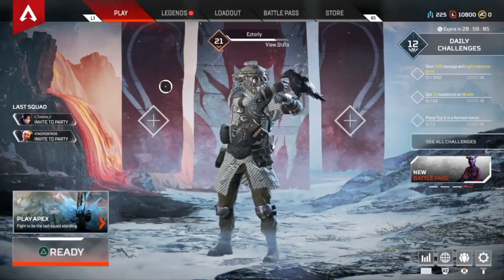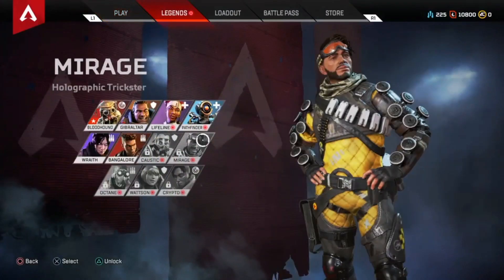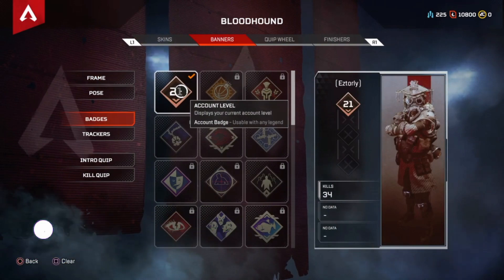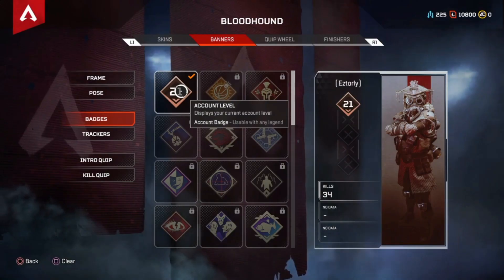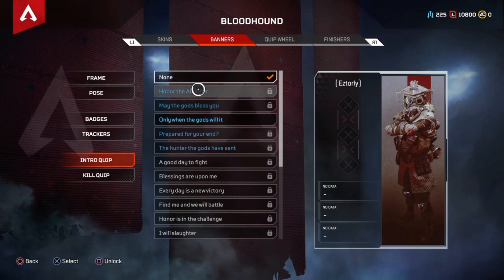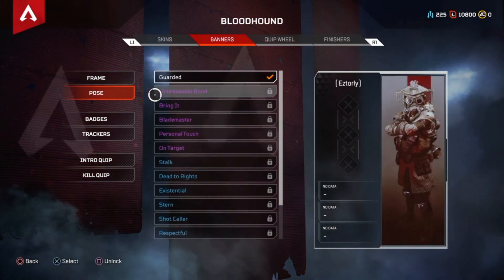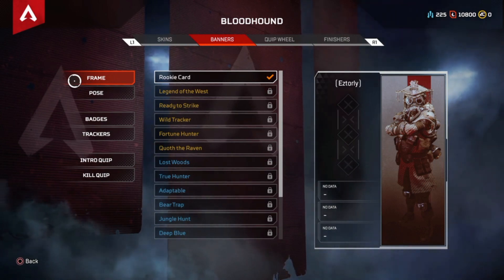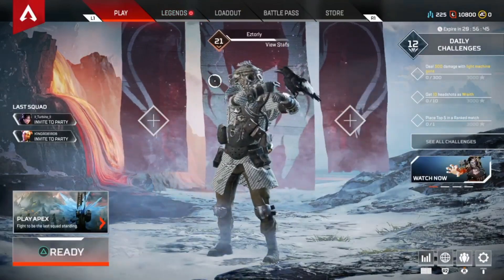HOW TO HIDE YOUR STATS IN APEX LEGENDS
😱  ?_5 Likes_? 😱
🎮Game: Apex Legends (PS4)

⛔⛔⛔⛔⛔⛔(TAGS)⛔⛔⛔⛔⛔⛔
apex,
legends,
how,
to,
hide,
stats,
how to hide stats apex,
how to hide stats apex legends,
how to hide your stats in apex,
legend,
apex hide stats,
apex legends hide stats,
apex hide tracker,
apex legends hide tracker,
how to hide tracker apex,
how to hide tracker apex legends,
ps4,
xbox,
playstaion,
playstaion 4,
apex ps4,
apex legends ps4,
apex xbox,
apex xbox one,
lobby,
how to hide your stats in lobby apex,
how to hide your stats in lobby apex legends,
eztorly,